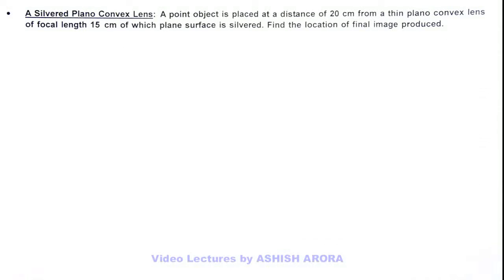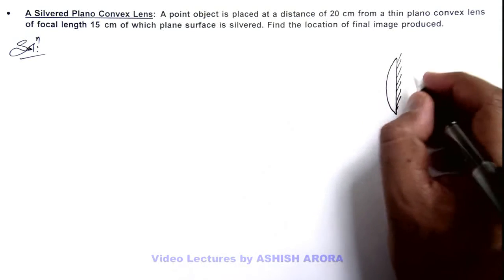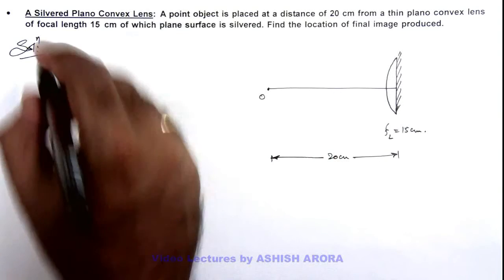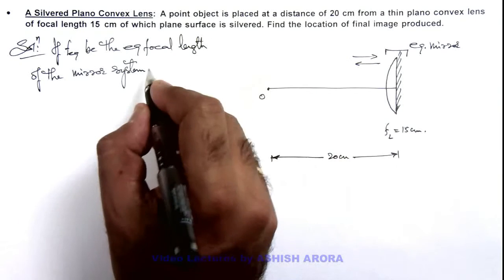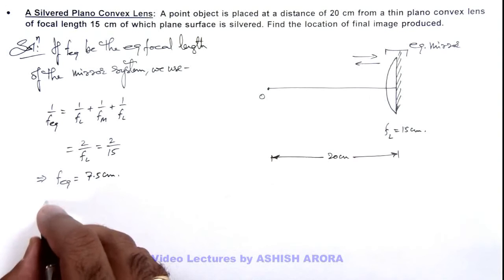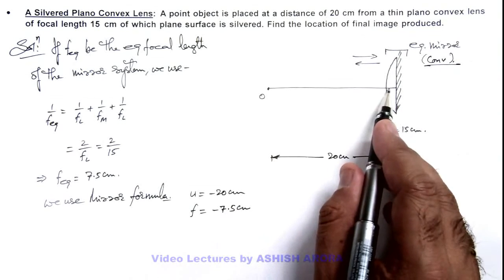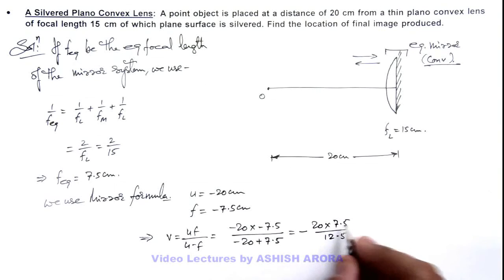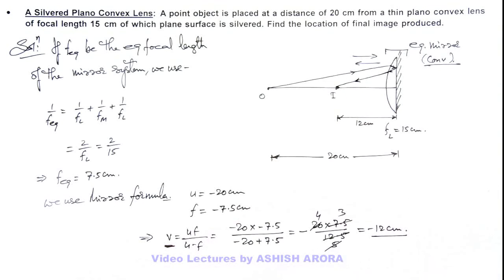13. Advance Illustration | Geometrical Optics | A Silvered Plano Convex Lens | by Ashish Arora